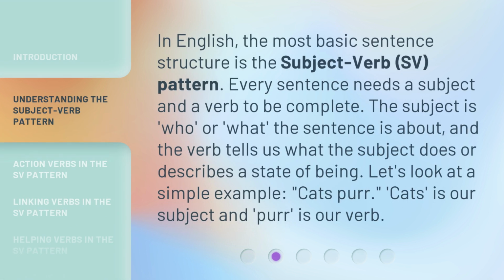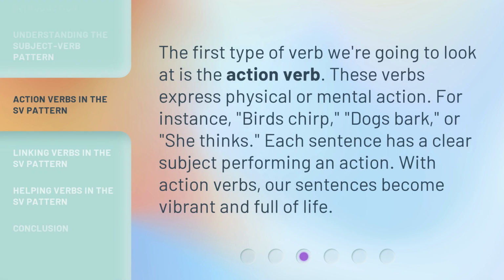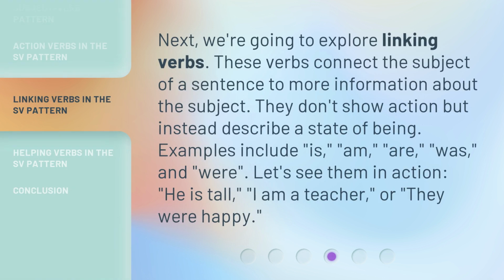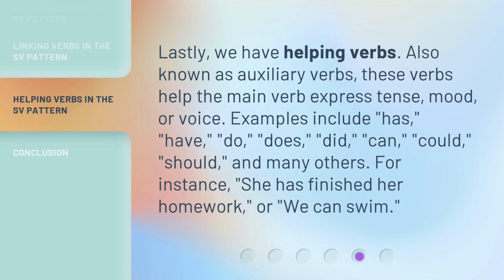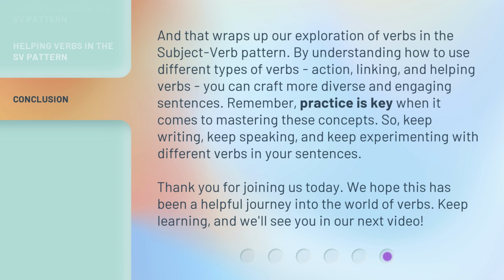Unleash the Power of Verbs in the Subject-Verb Pattern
Unleash the Power of Verbs in the Subject-Verb Pattern • Discover the importance of verbs in the Subject-Verb pattern and learn how to use them effectively in your English writing and speaking. Explore action verbs, linking verbs, and helping verbs to enhance your language skills and make your sentences come alive!

00:00 • Introduction - Unleash the Power of Verbs in the Subject-Verb Pattern
00:39 • Understanding the Subject-Verb Pattern
01:11 • Action Verbs in the SV Pattern
01:37 • Linking Verbs in the SV Pattern
02:08 • Helping Verbs in the SV Pattern